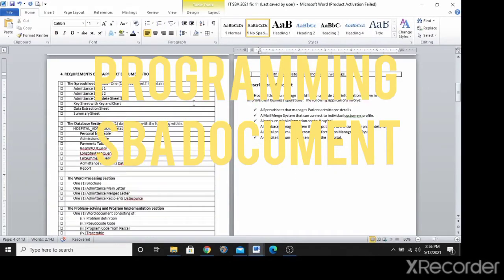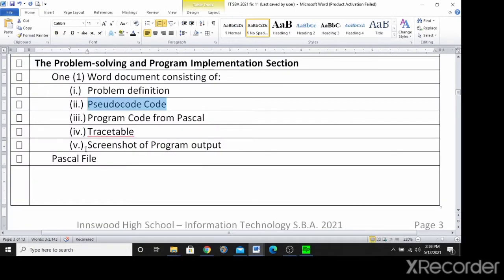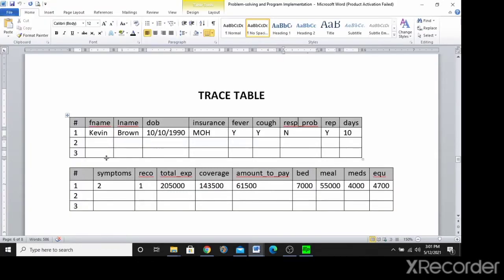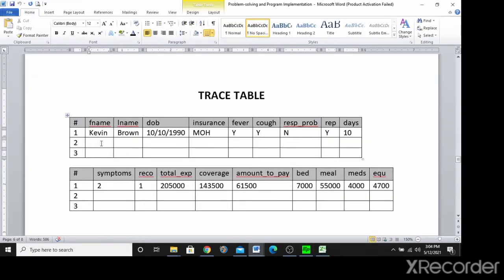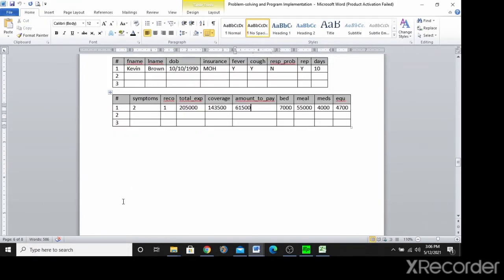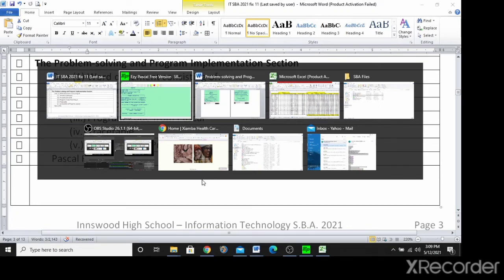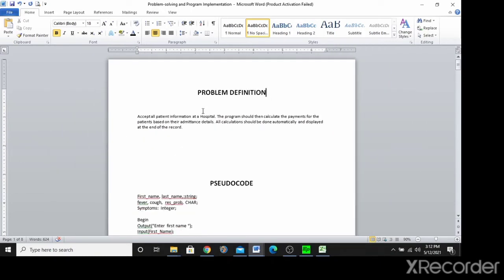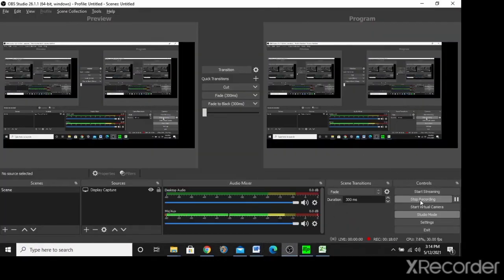Programming SBA Documents